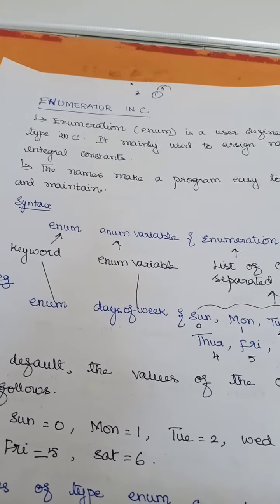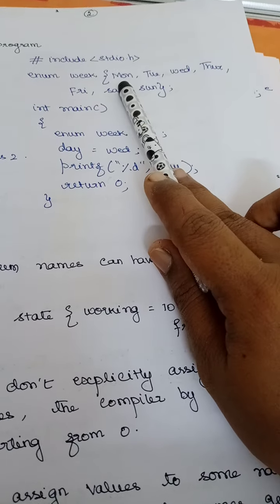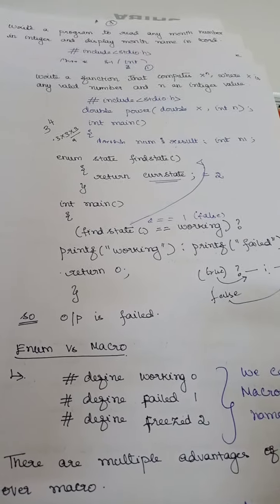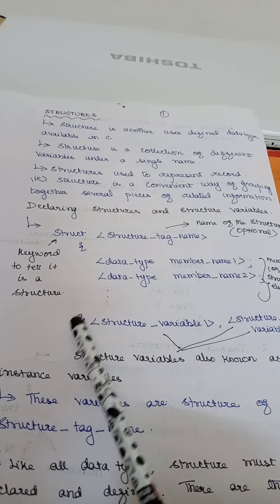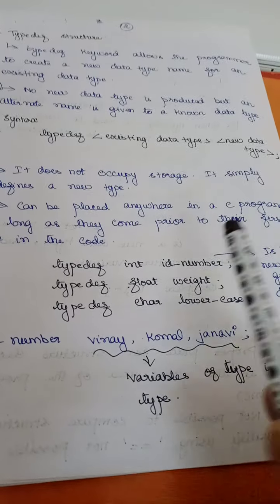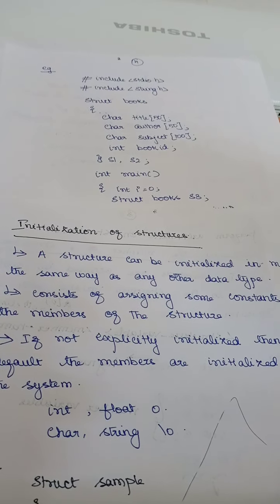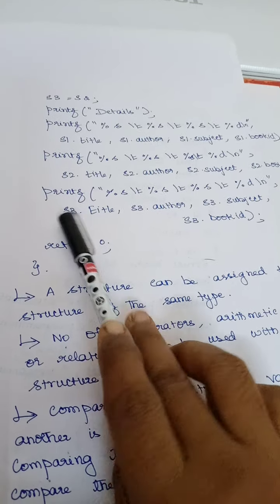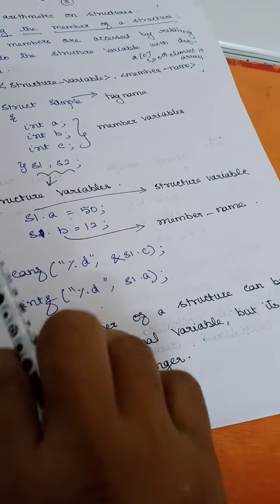Enumerator. Structure. Intro